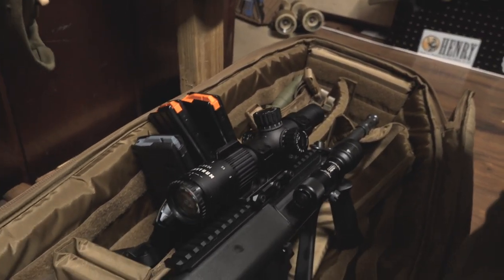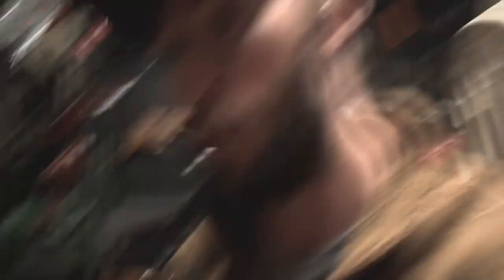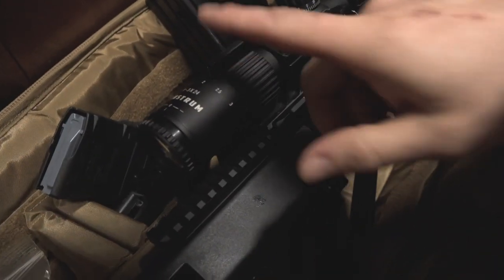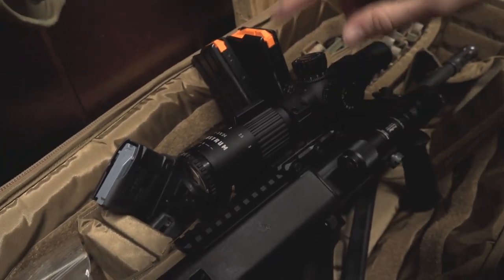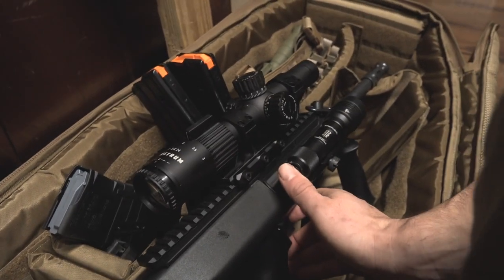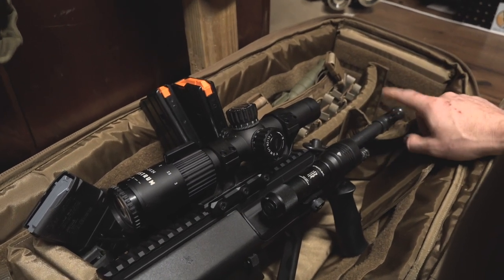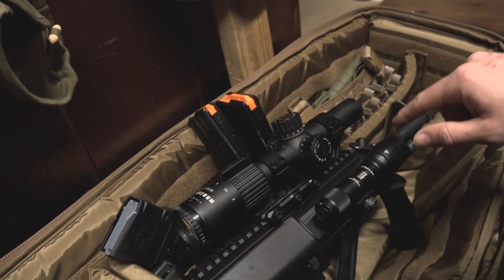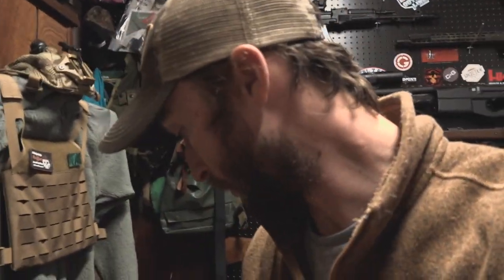VLOGS R DUMB! EP 1 // Nato AUG 🤙🏻